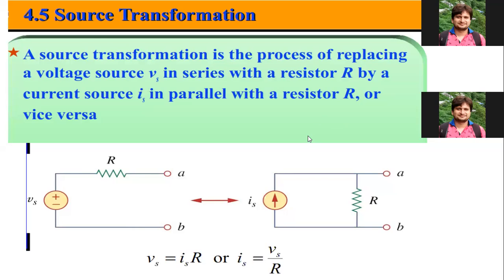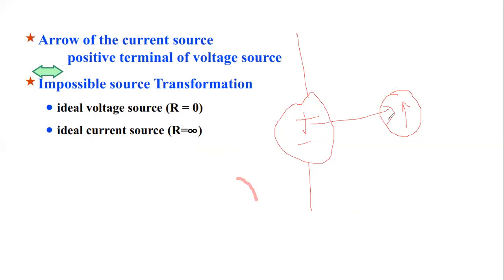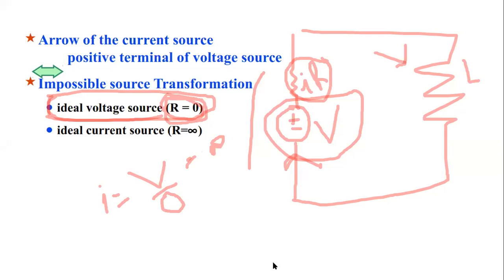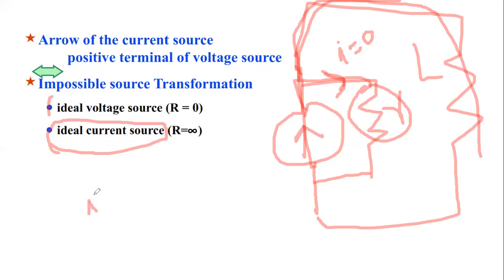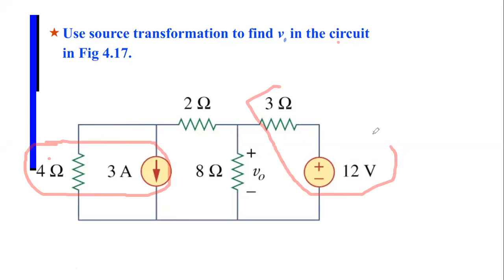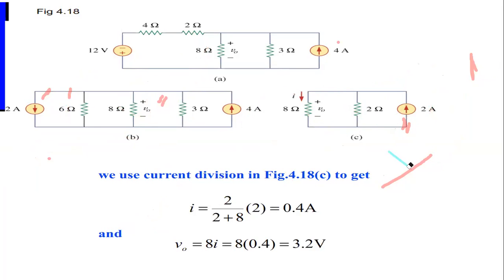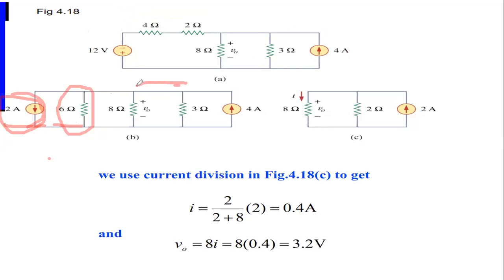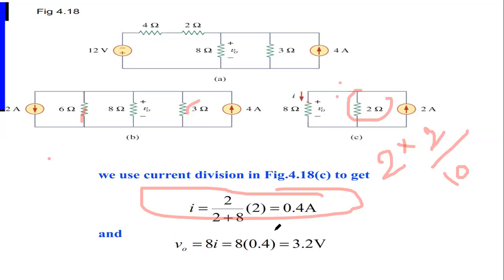source transformation lec 7 part 1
source transformation,network analysis
Dr manoj kumar shukla